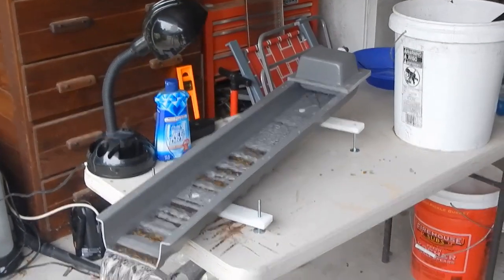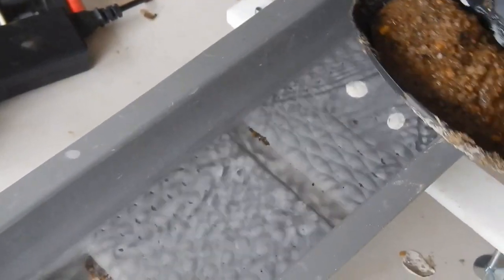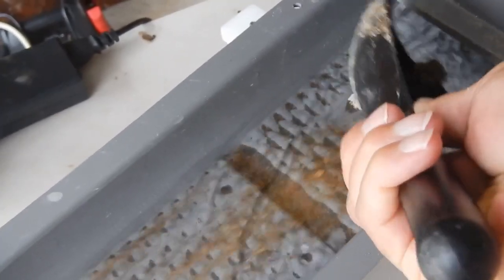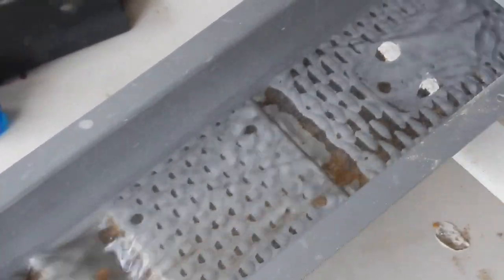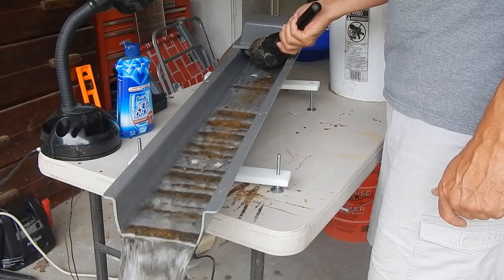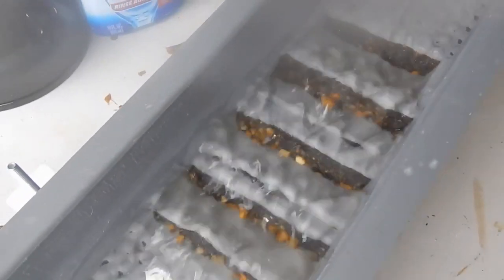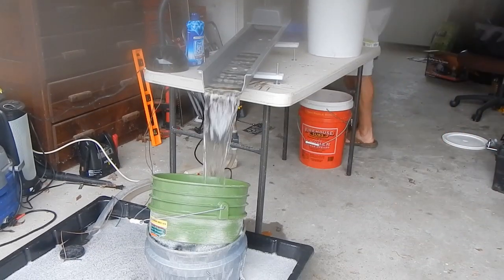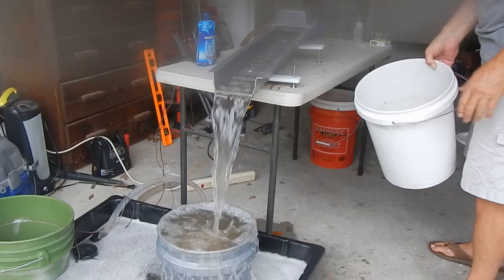Angus MacKirk Predator III Cleanup Sluice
In this video, I show the Angus MacKirk Predator III Clean-up Sluice in action. I am running cons from a short day trip in the Georgia mountains using my 4" Keene mini. Enjoy!